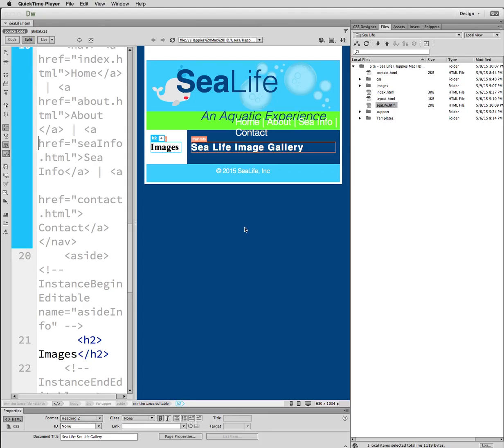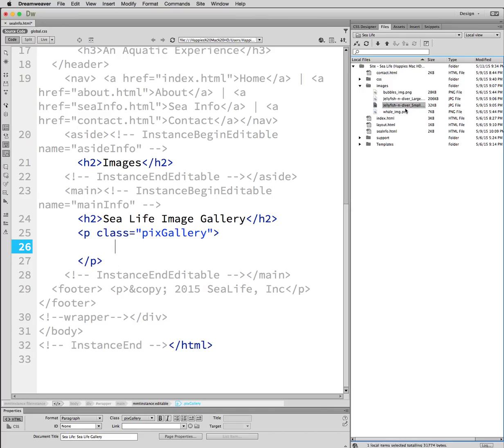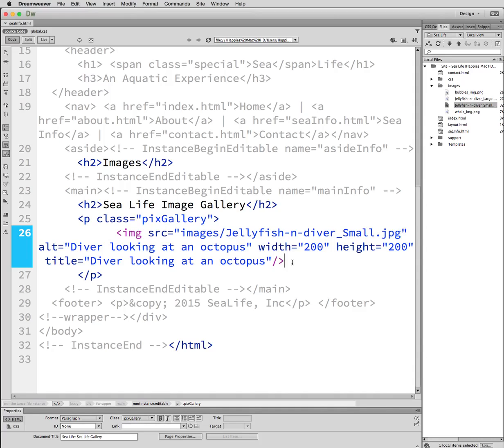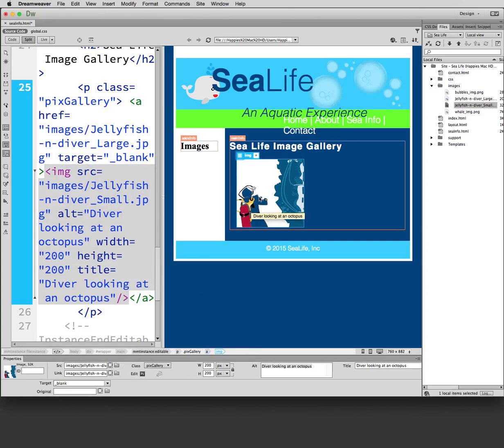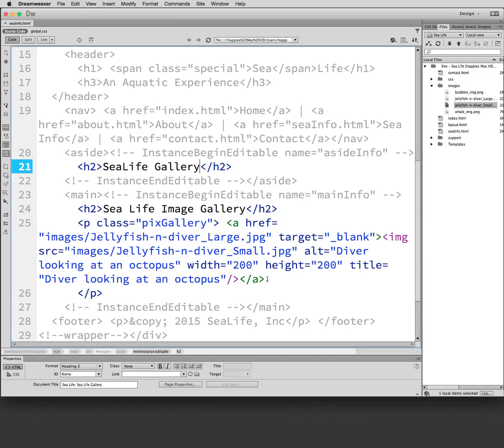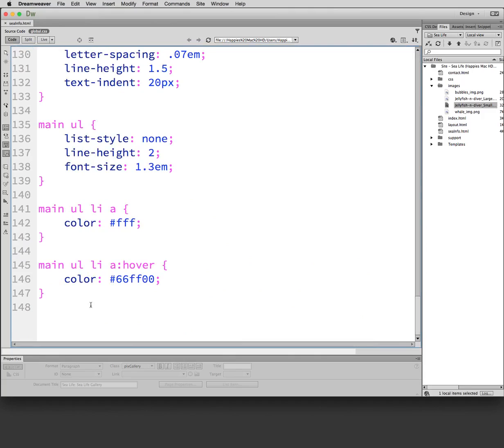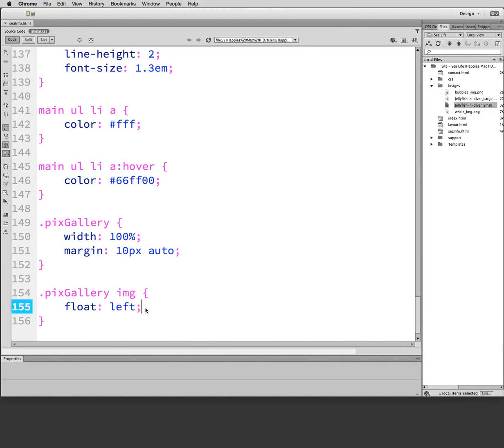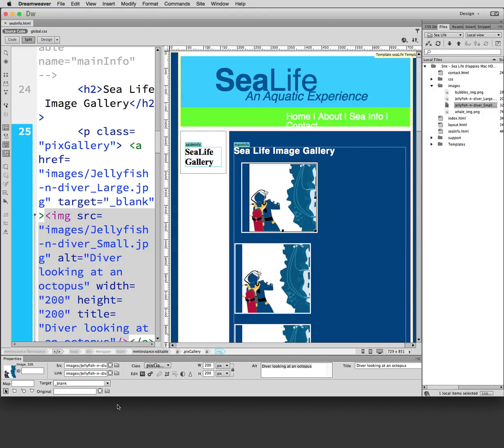17 Build an Image Gallery Part 2FINAL - SeaLife Video 17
This is the seventeenth installment of the SeaLife video series. This video is the fourth and final part of building a basic HTML web gallery.